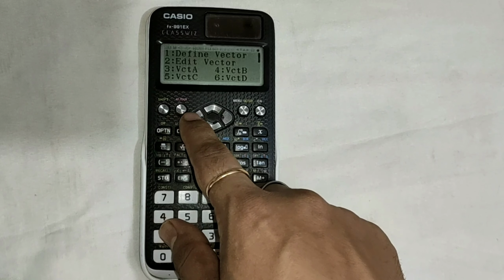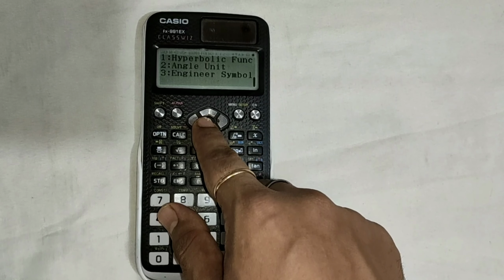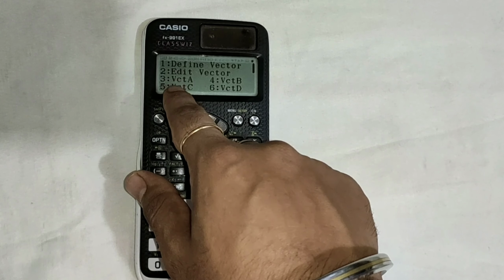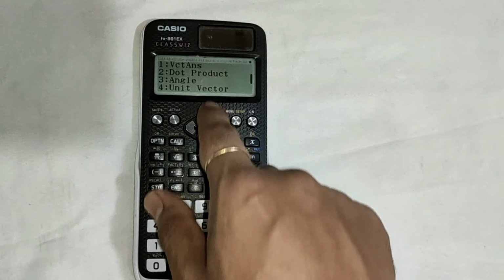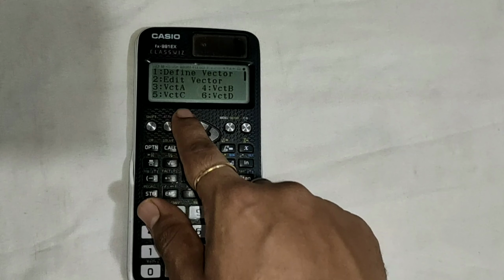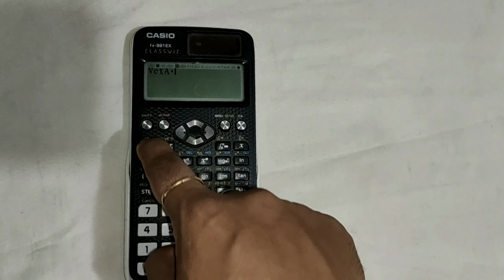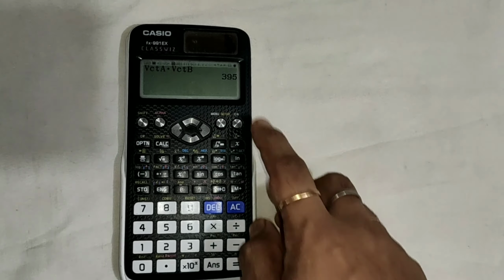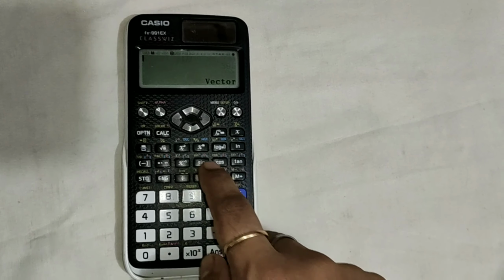Vector Dot Product in Scientific Calculator || Scientific Calculator Tutorial Part 19